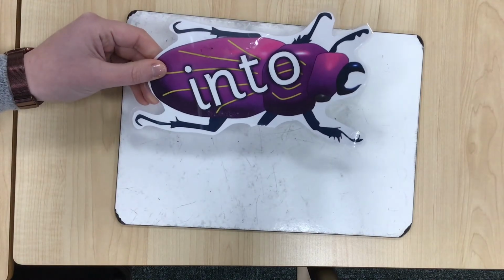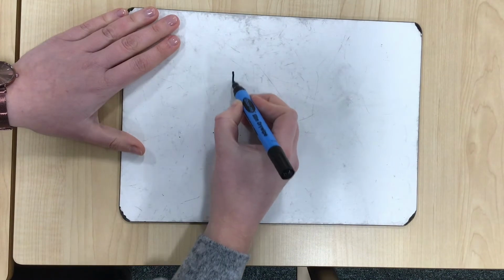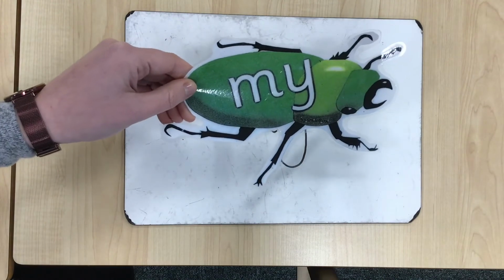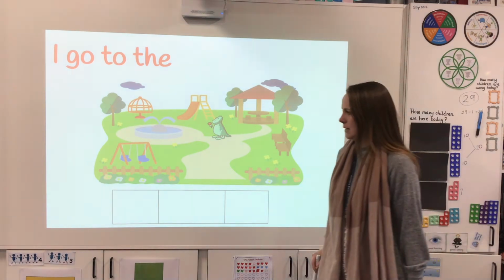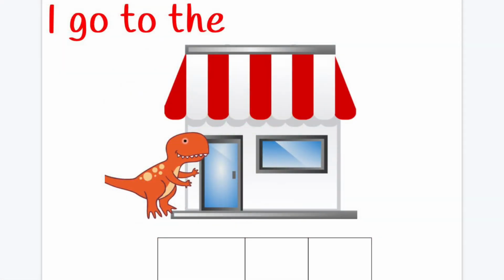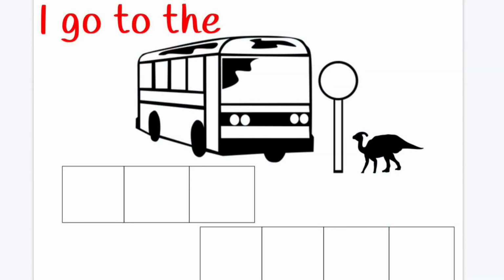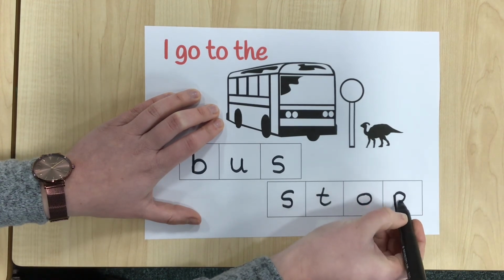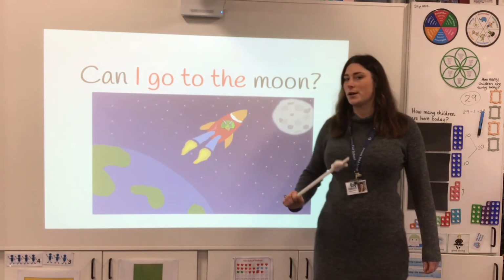Remote learning: Phonics Monday 22nd February, using tricky bug words to write a sentence.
Tricky word learning! Today the teachers are going to show you how to use your tricky words to read and write a sentence! Have fun!